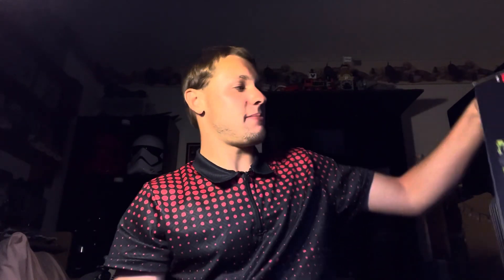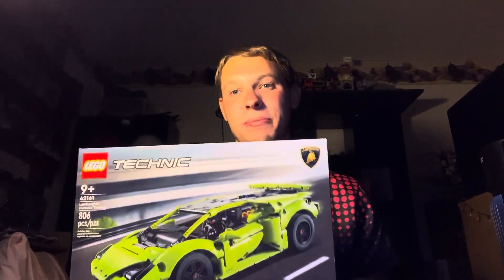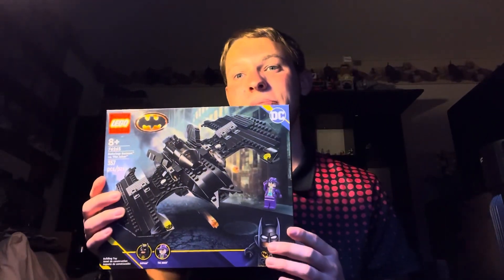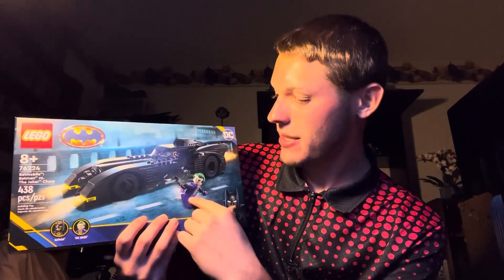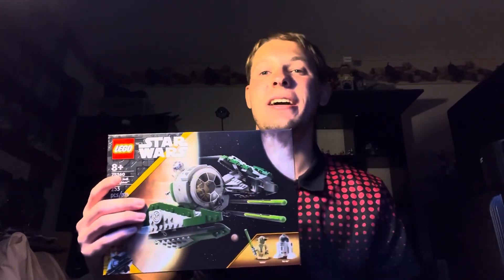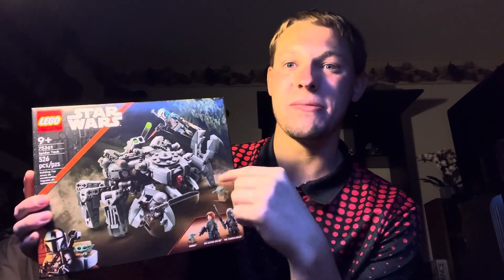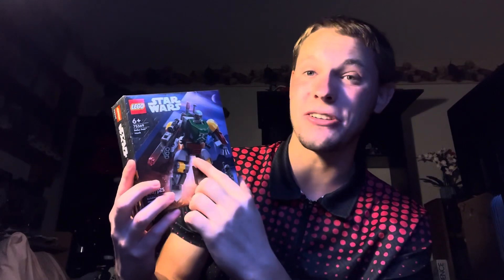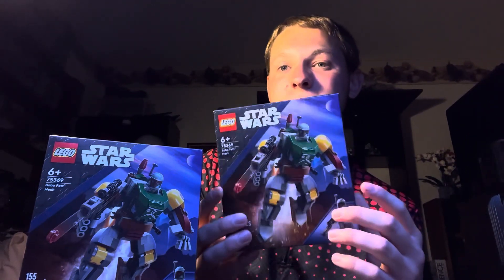LEGO Sets Found Early!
In this video I will be showing off the LEGO August 1st, 2023 sets that I found early! This is a haul video in short. Enjoy!